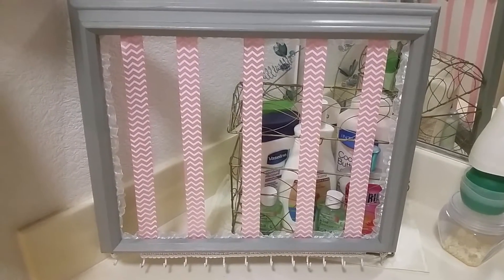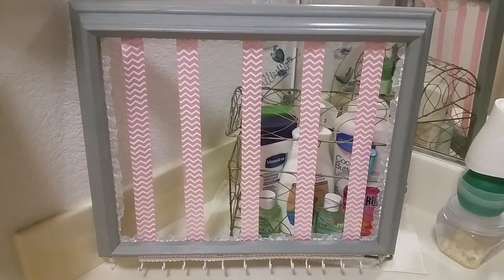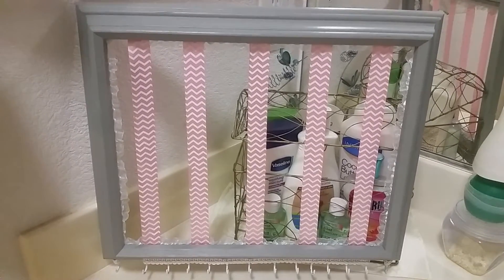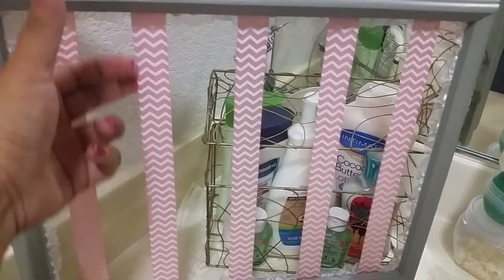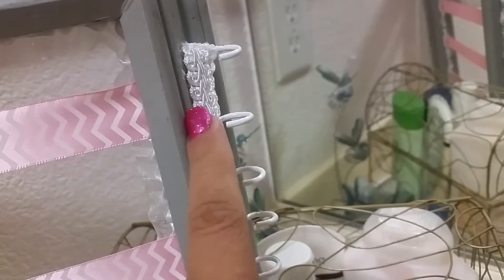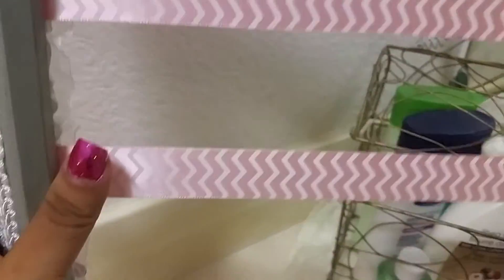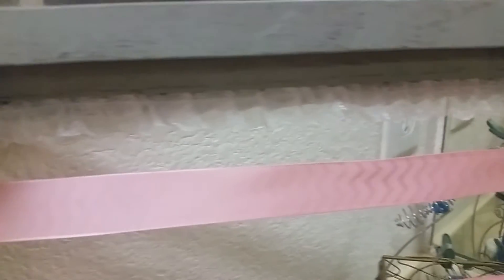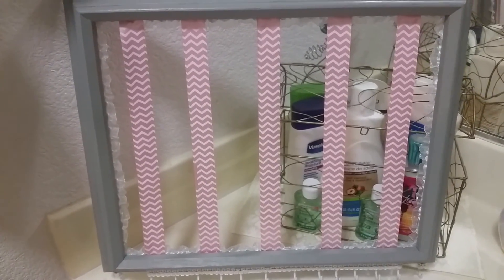{CRAFTY} Project share